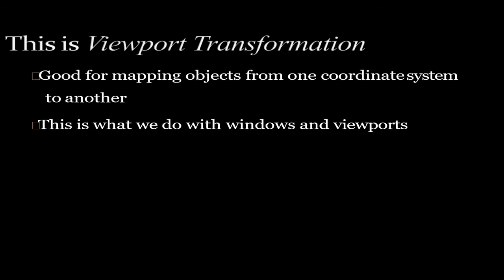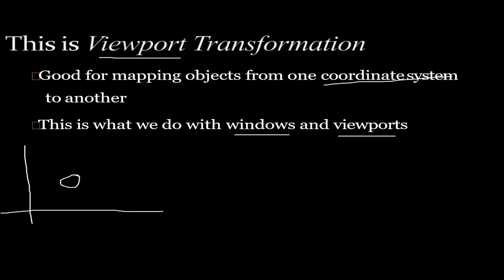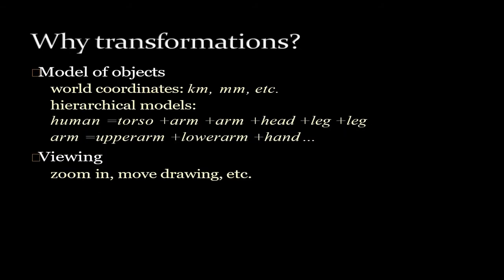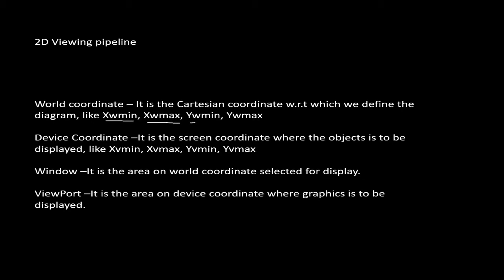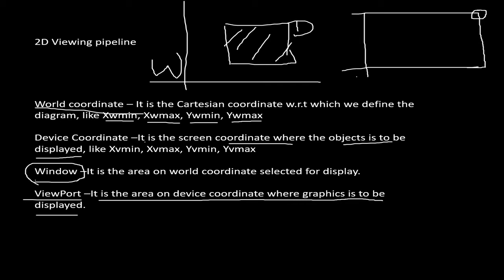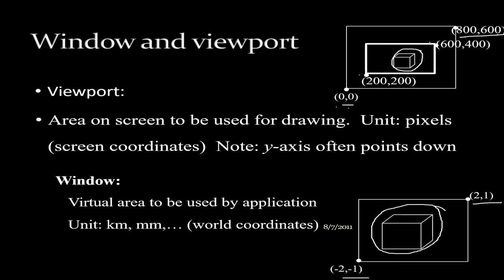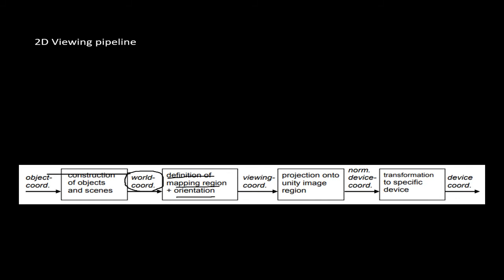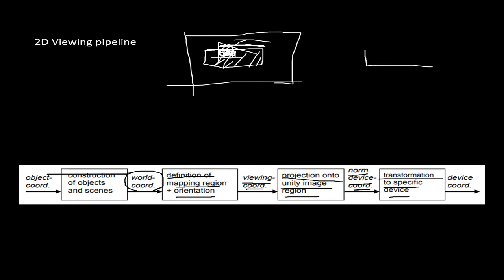Viewport Transformation and pipeline